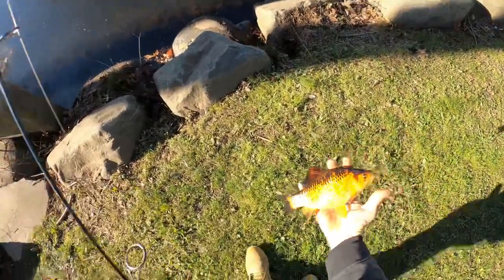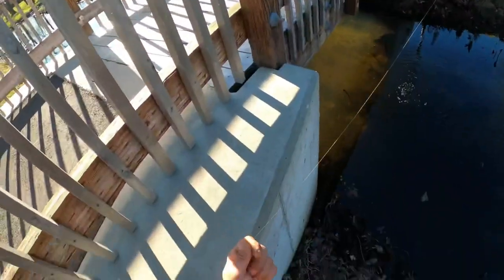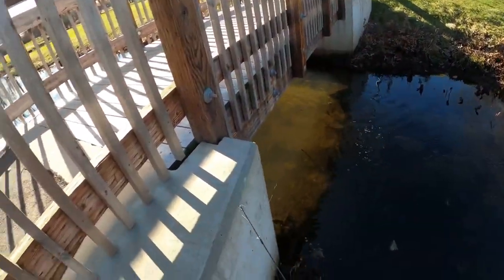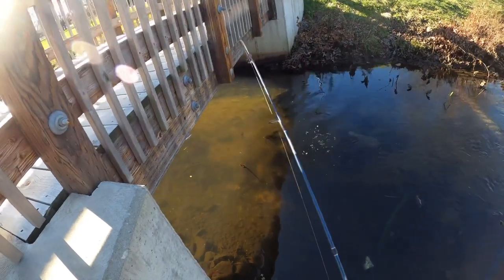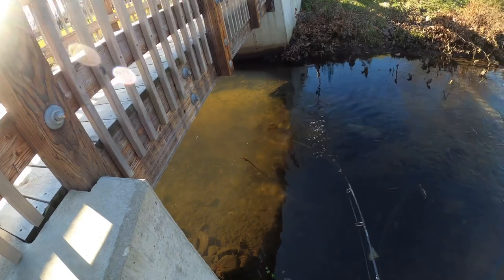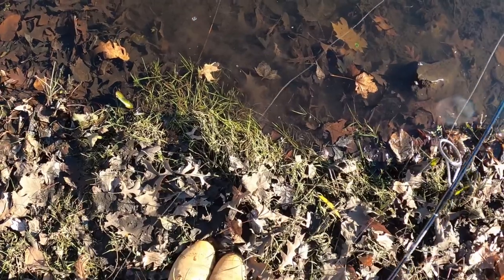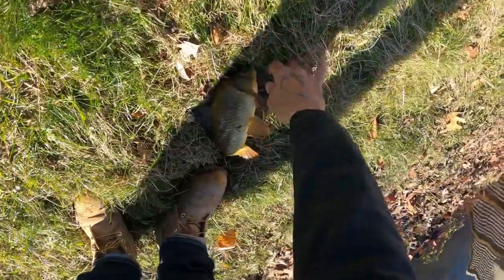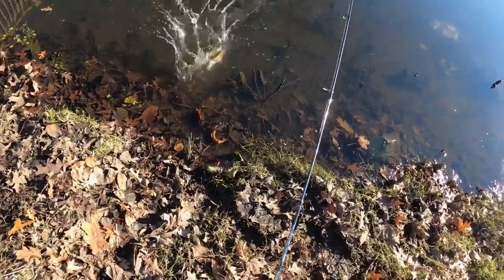CARP FISHING with ultra light tackle/Skinny water fishing with BREAD!!!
I went out and hit up one of my local creeks for some carp fishing with some ultra light tackle...I love to go sight fishing for carp!!! I seen a few different species of carp swimming around which was pretty cool and locked into a few fish... lots of fun on ultra light tackle!!!